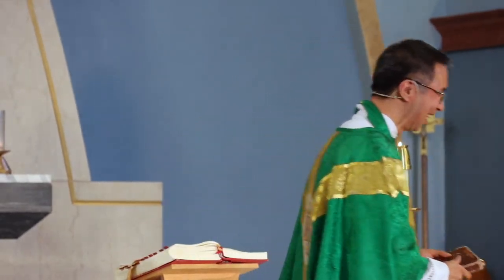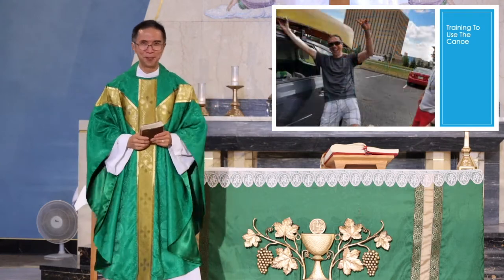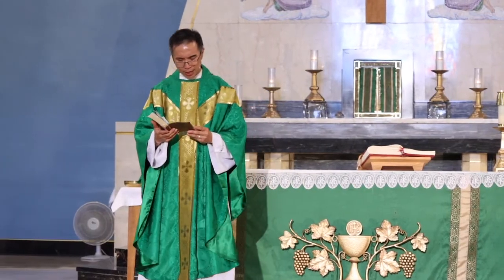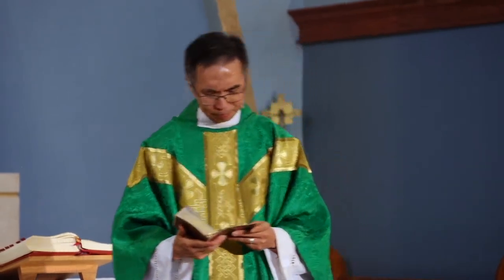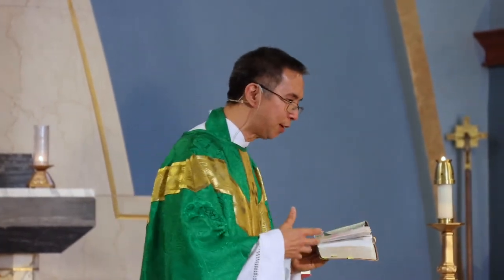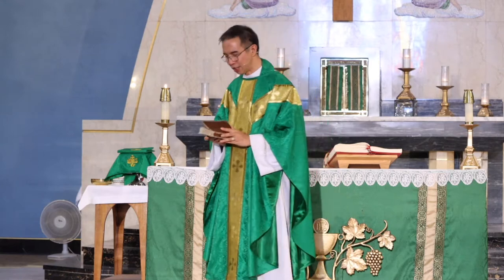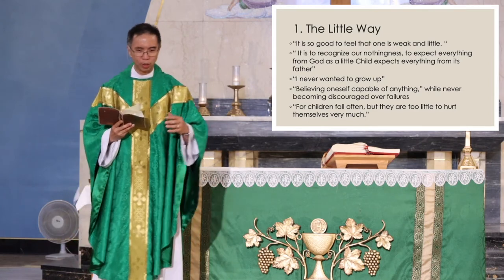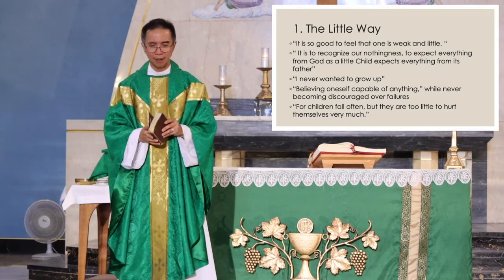Become Like Little Children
We are called to be childlike and not childish to receive the revelation of God's kingdom and be able to enter Heaven.

14th Sunday in Ordinary Time (A) - July 5, 2020

Homilies that will hopefully inspire your soul

Fr. Kenneth Lao, CC is a priest of the Companions of the Cross